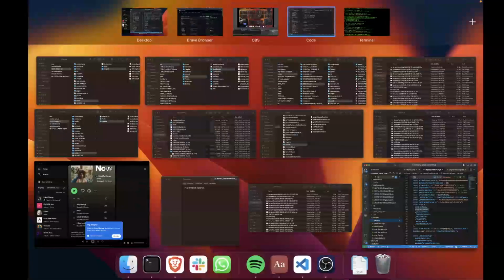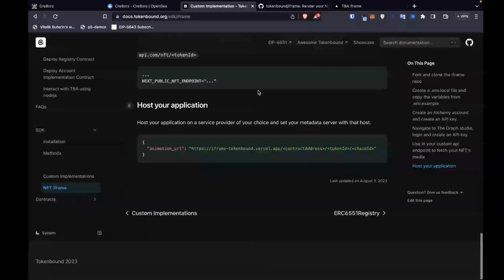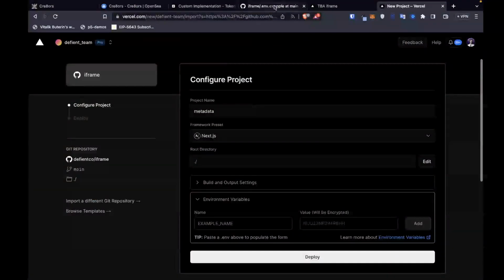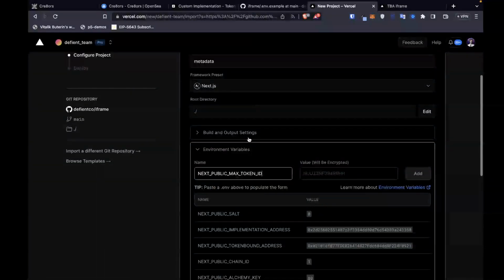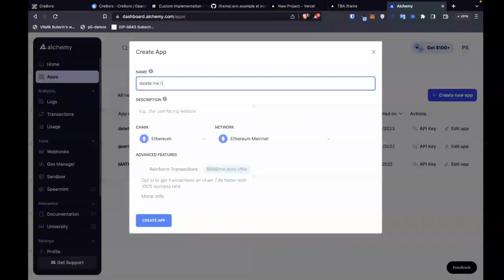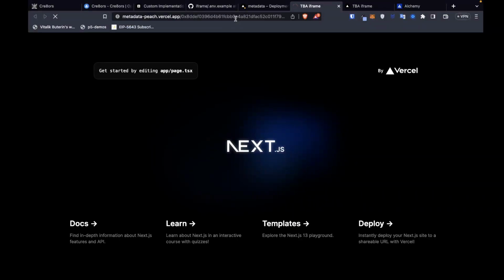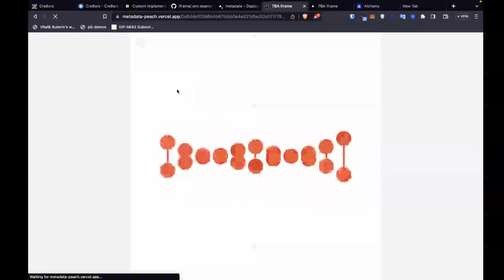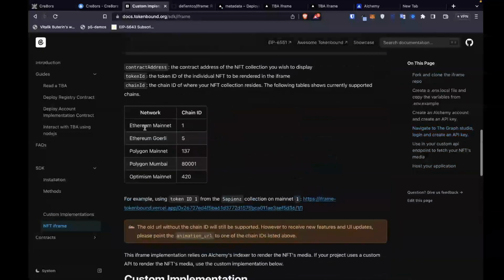How to build a custom ERC6551 iframe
Welcome to the definitive tutorial on building a custom ERC6551 iframe! In this video, we'll dive deep into a groundbreaking proposal that has taken the NFT world by storm.

The ERC-721 standard revolutionized the way we think about non-fungible tokens, leading to incredible innovations like breedable digital pets, generative artwork, and much more. However, it also exposed limitations, making it difficult to represent many real-world non-fungible assets like RPG characters, complex automobiles, investment portfolios, and more as NFTs.

This is where ERC6551 steps in!

🔵 What is ERC6551?
ERC6551 seeks to give every NFT the same rights as an Ethereum user, allowing them to hold assets, execute operations, and control multiple accounts across different chains. It enables the representation of complex real-world assets using a common pattern that mirrors Ethereum's ownership model.

🛠️ What We'll Build:
In this tutorial, we'll walk you through the step-by-step process of creating a custom ERC6551 iframe, focusing on:

Understanding the underlying concept and how it extends the abilities of NFTs.
Setting up the singleton registry and smart contract account addresses for NFTs.
Implementing ERC6551 in a way that's compatible with existing Ethereum infrastructure.
Exploring the exciting new possibilities this standard brings to both current and future NFTs.
This video is perfect for developers, blockchain enthusiasts, or anyone interested in the cutting-edge world of NFTs and wants to explore the capabilities of the ERC6551 standard.

💼 Key Takeaways:
By the end of this video, you will have a deep understanding of the ERC6551 standard, and you'll be equipped to create a custom iframe that can unleash the full potential of NFTs. You'll also discover new ways to represent complex real-world assets as NFTs, without needing to change existing smart contracts.

Join us in this exciting journey to push the boundaries of what NFTs can achieve!